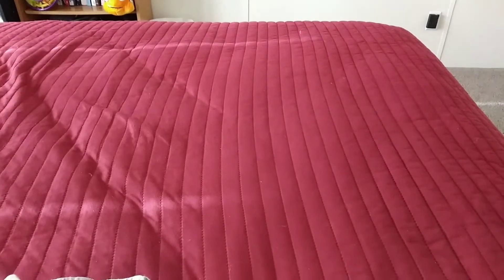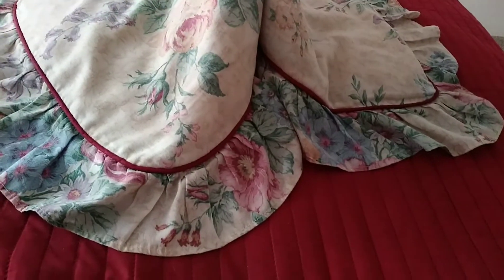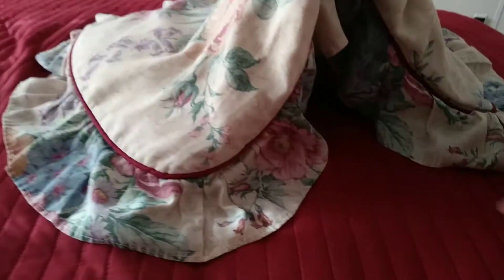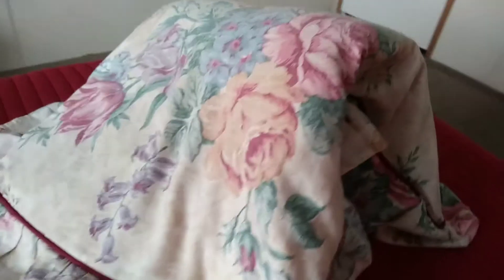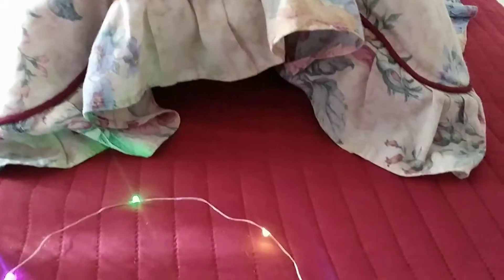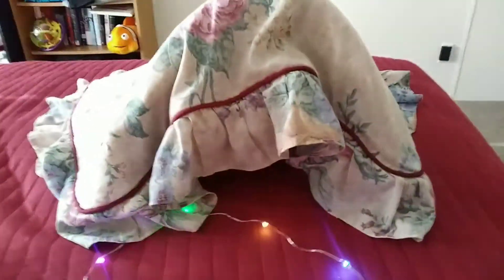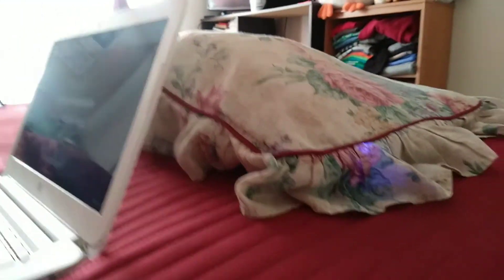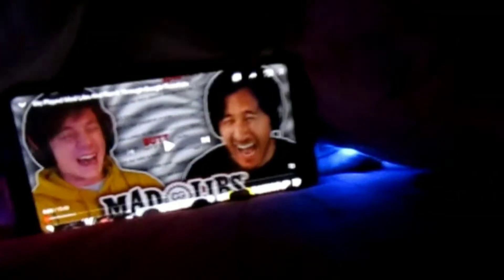Building A "Pillow Fort" For FortusAnnus (Part 1)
Hello everyone! I am partaking in the FortusAnnus challege by Unus Annus. I...I have no words honestly for the idiocy that I have done in this video, but hey! At least I was legit when I say I was making a "pillow fort!" I hope you enjoy my stupidity and have a good day everyone! :)